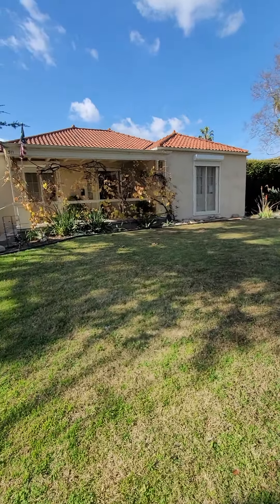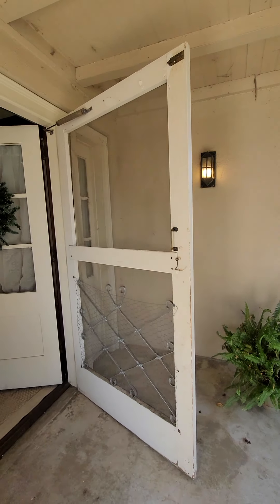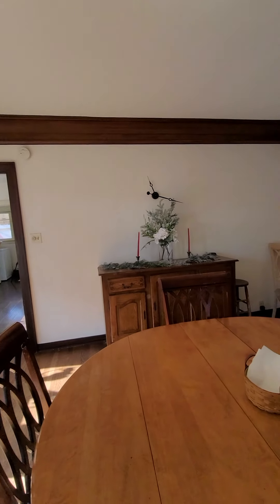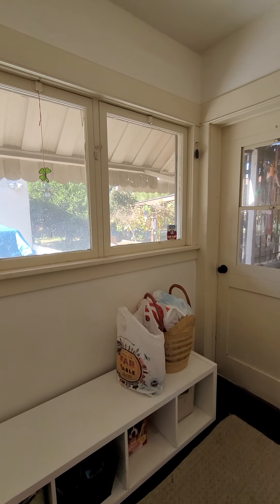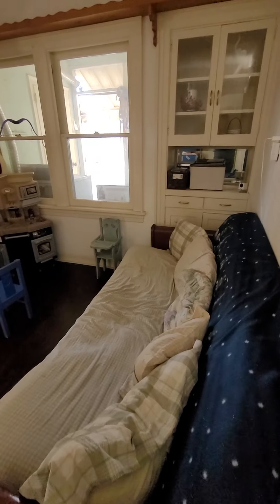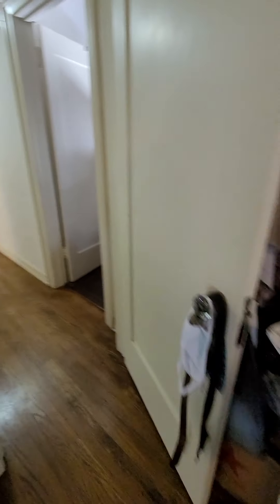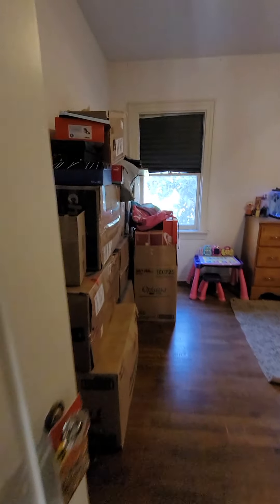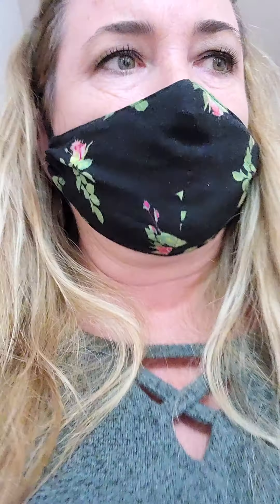Walkthrough Time @ 511 N. Lemon St.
$649,900
3 beds* 2 baths* 1,909 sqft* 7,800 sqft lot

511 N. Lemon Street is located on picturesque Lemon Street, lined with stunning homes on large lots with a straight two block walk to Downtown Center Street Promenade.

This home has been owned by the same family for decades, as many of the homes here are, and now is a rare opportunity to make this home your new location.

The style of this home is Mediterranean Revival and should be eligible for the Mills Act property tax credit program where you save up to 60% in property taxes in return for maintaining the historic integrity of the front of the house.

There is a charming front porch and a fantastic front door that leads to a large living room and dining room with wonderful natural light through south side French doors off of the dining room. The kitchen is at the back of the house and is next to the breakfast nook which could also double as a den or home office. There are three spacious bedrooms, one large hall bath and one small bath at the back bedroom.

The lot is large at 7,500 square feet with a covered patio, two car detached garage and abundant in mature fruit trees and grapevines of all sorts.

Adjacent to Pearson Park which is stunning, with lush green grass, pond with ducks and turtles and a Greek style amphitheater which typically hosts concerts in the spring/ summer. Magicians, Polynesian dancers, Japanese drummers, The Fab Four, Children's Art Festival and much more. Center Street Promenade has weekly Farmer’s Markets and fantastic dine out/ pick up options and, of course, the Packing House is just two more mins of a walk past the Promenade. To the north about 4 blocks is the very popular La Palma Dog Park.

14m